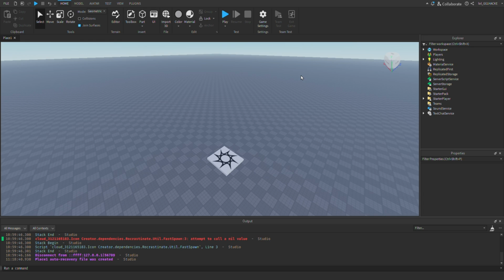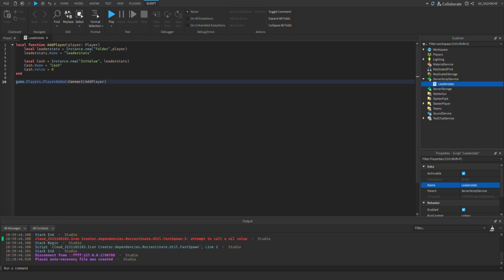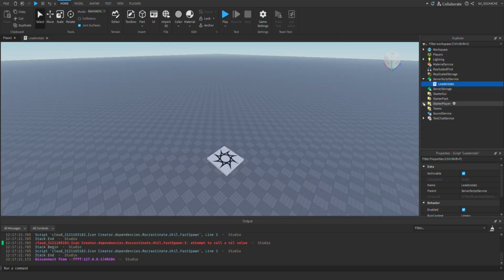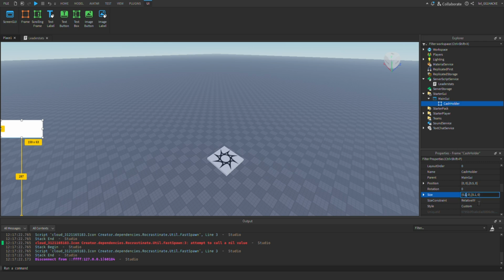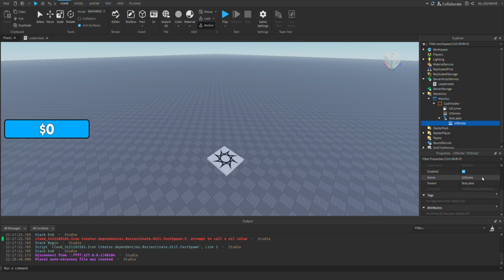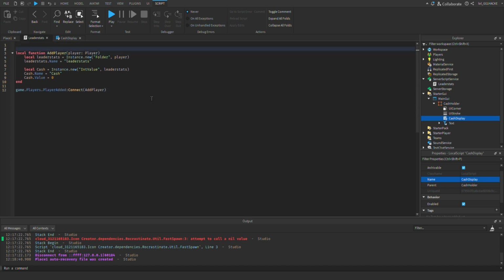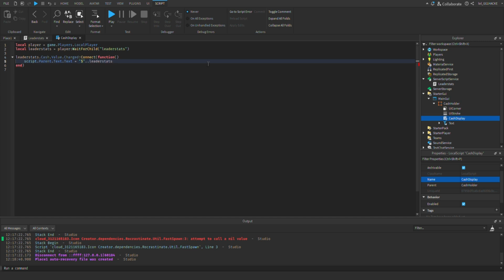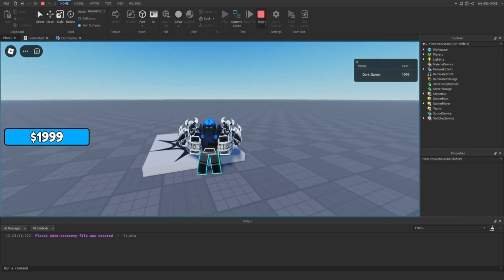How to make so a Gui displays your currency amount in your game Tutorial